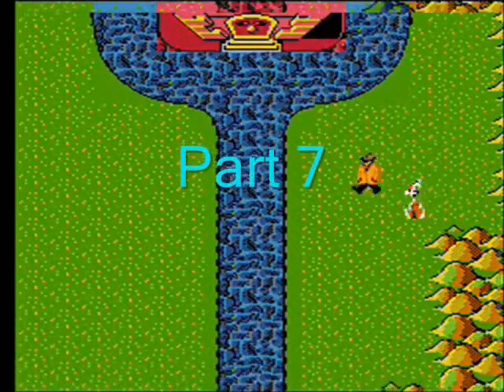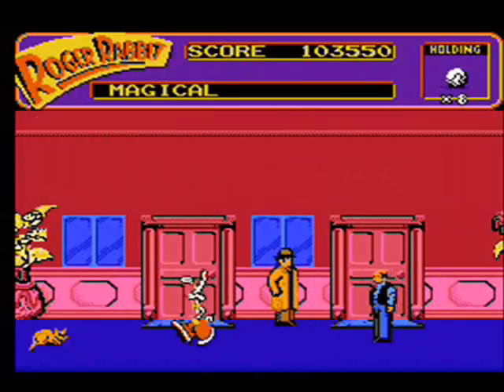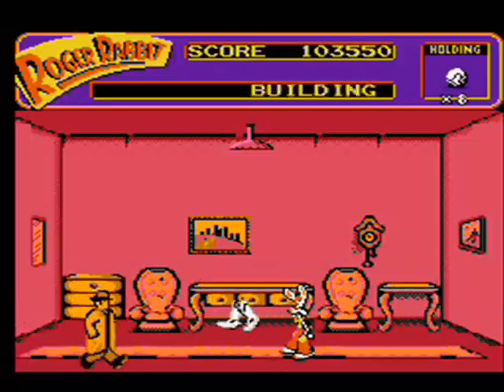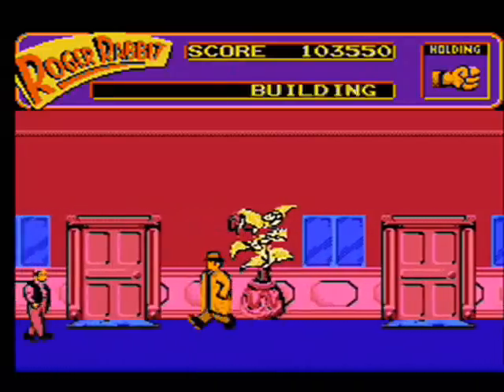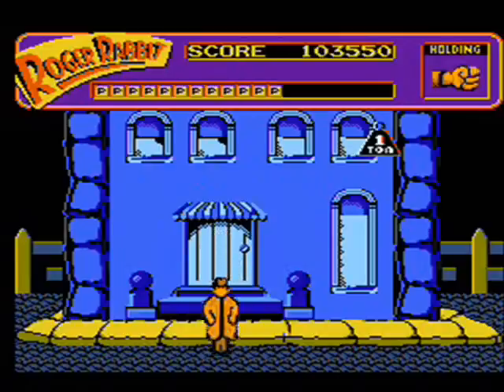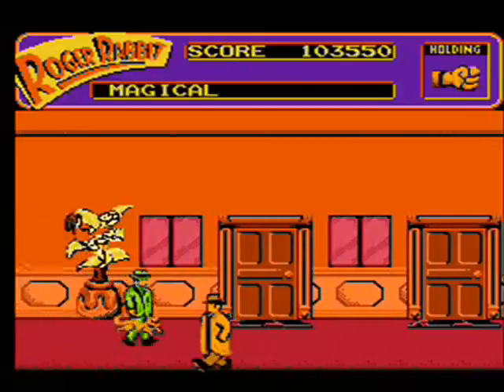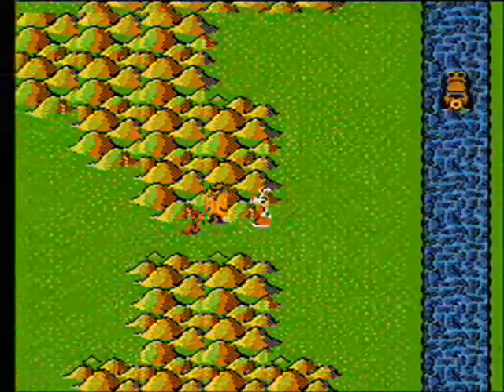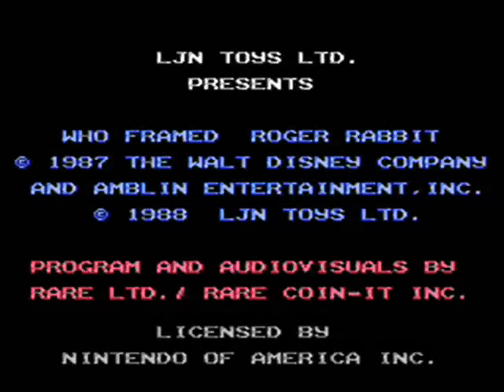Let's Play - Who Framed Roger Rabbit? (nes) Part 7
*Low'ish Footage Quality, deal*

Part 7 -   Forgetting what a magical building does.  Lethal snake bite. Also, weasels.
5/30/12 - Oh now I remember, you use an item you already have to duplicate it inside the magical building.
Comments regulated by a heartless Judge of DOOM!